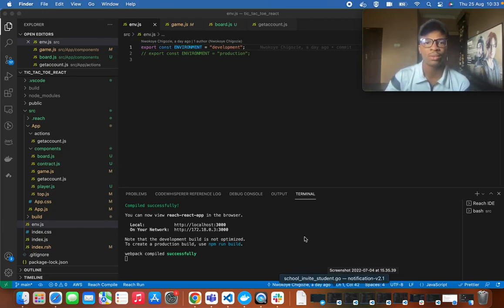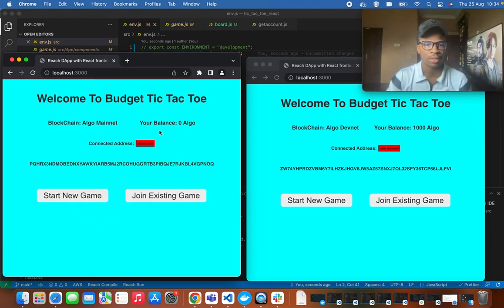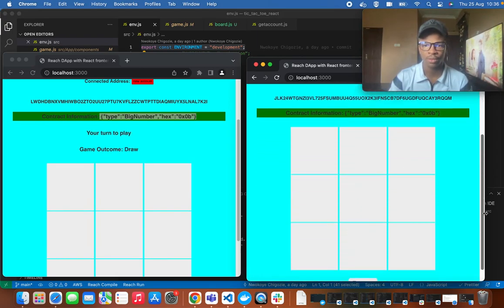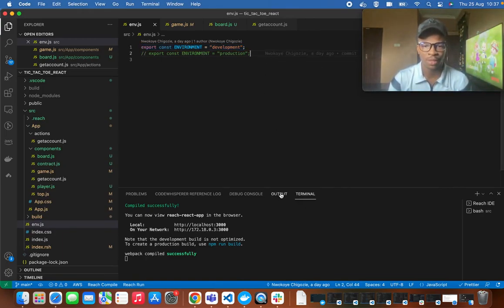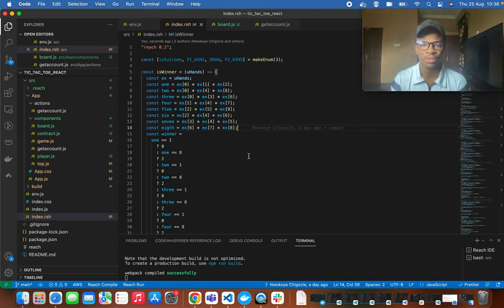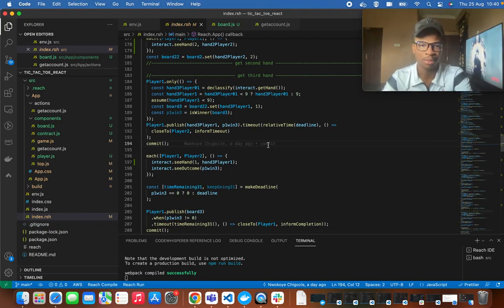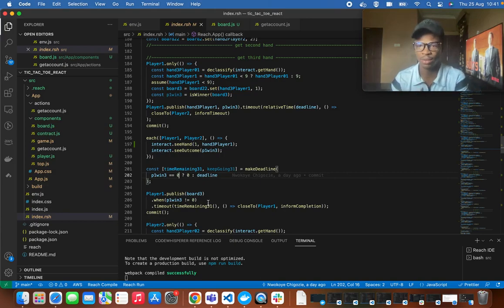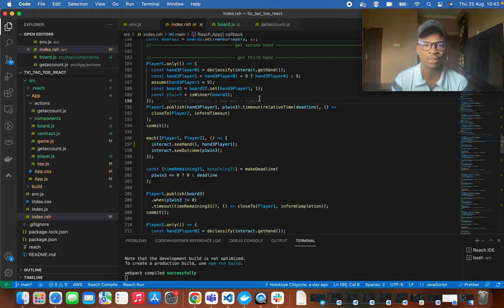Decentralised Tic Tac Toe with Reach - Team 82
Decentralised Tic Tac Tie game built on Reach and React